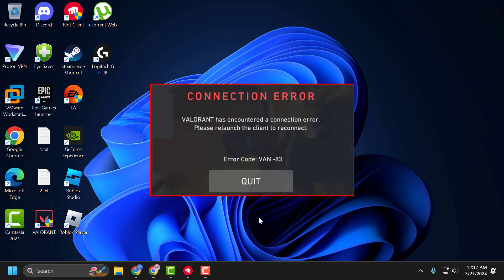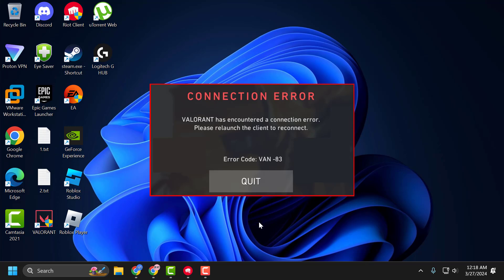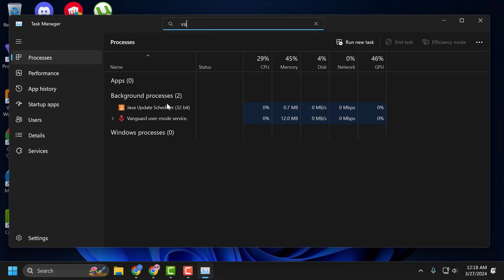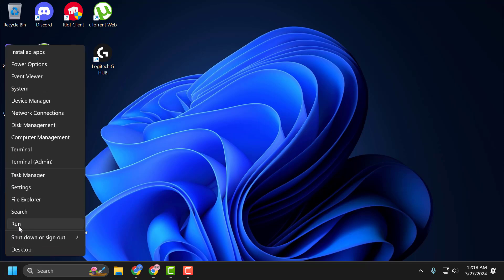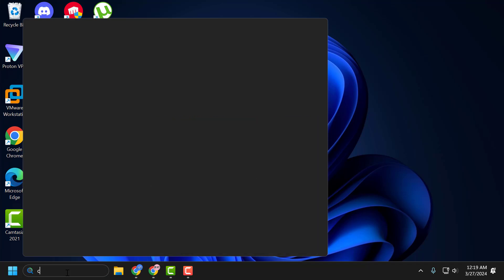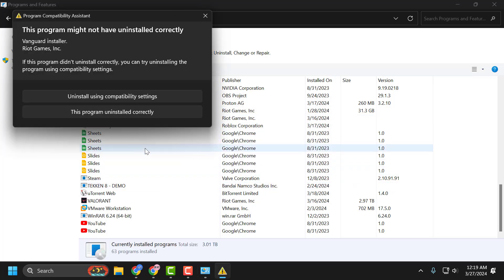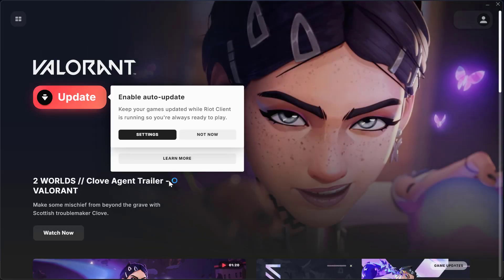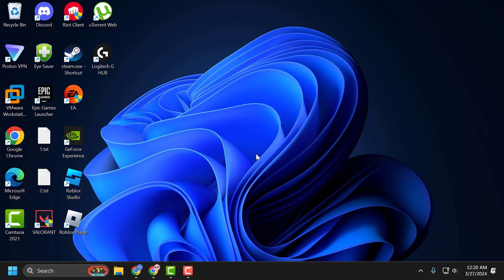How to Fix Valorant Has Encountered a Connection Error (Error Code VAN-83)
This guide provides solutions to troubleshoot and resolve the connection error encountered in Valorant, displaying the error code VAN-83. Players experiencing this issue may be unable to connect to the game servers, impacting their ability to play. By following the steps outlined in this guide, users can address network-related issues and successfully connect to Valorant servers without encountering the VAN-83 error.

00:00 Intro
00:24 Solution

Today I Get the Following One Error Notification While I Try to Play the Riot Client Valorant in My Windows 11 Pc :

Connection Error

Valorant Has Encountered a Connection Error.

Please Relaunch the Client to Reconnect.

Error Code: Van-83

Quit